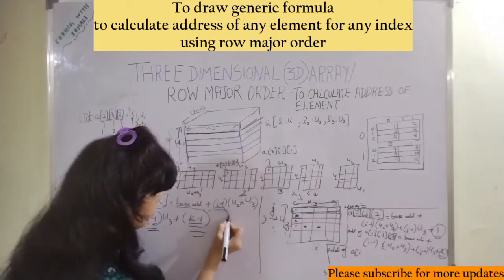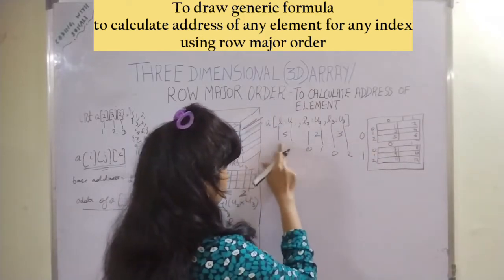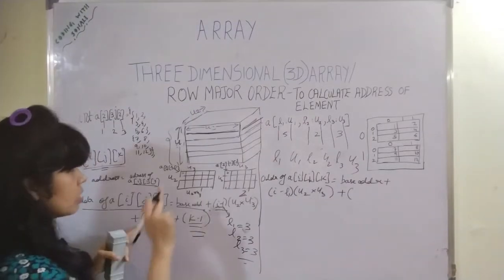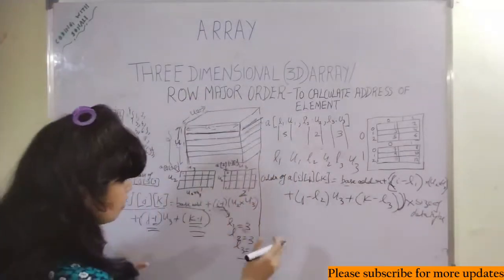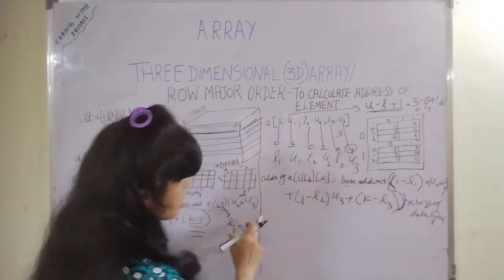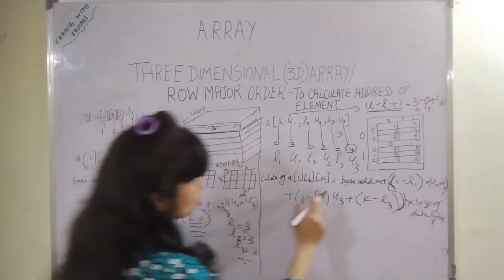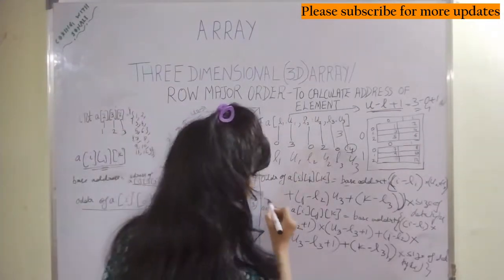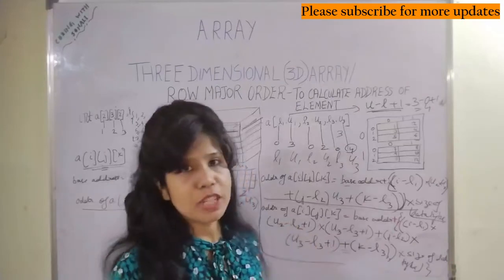Multi dimensional array and Address calculation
Here have covered:
To draw generic formula to calculate address of any element using row major order of three dimensional array